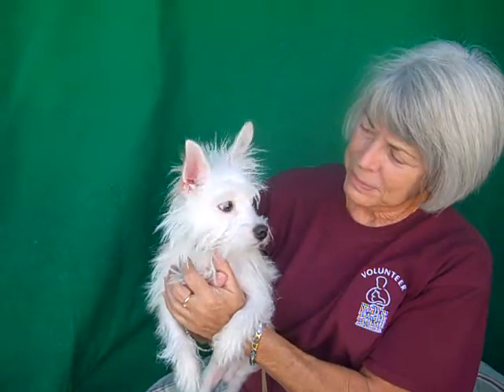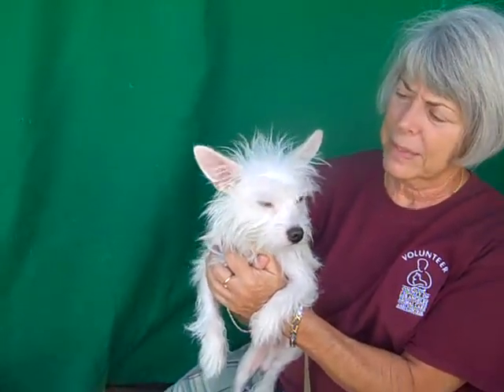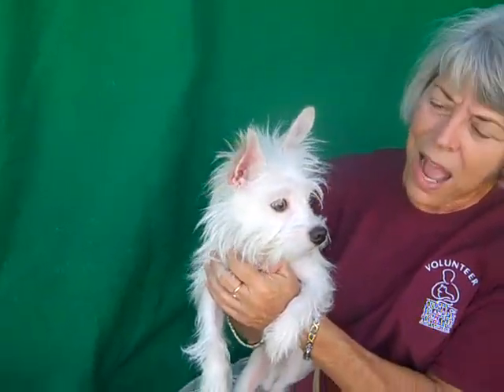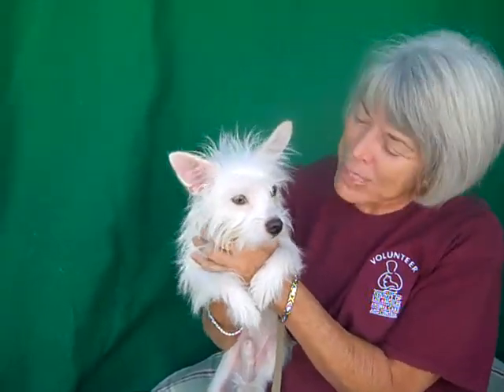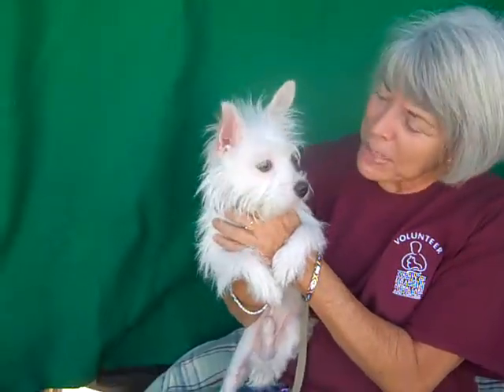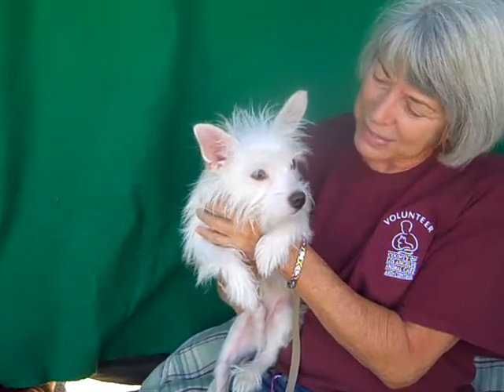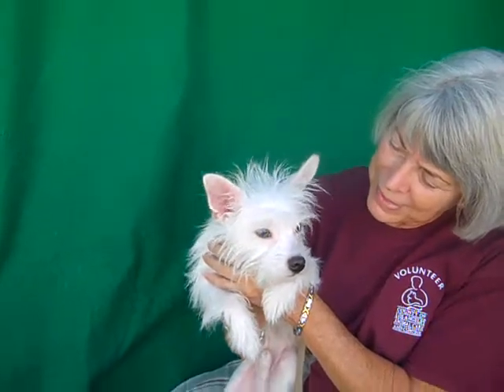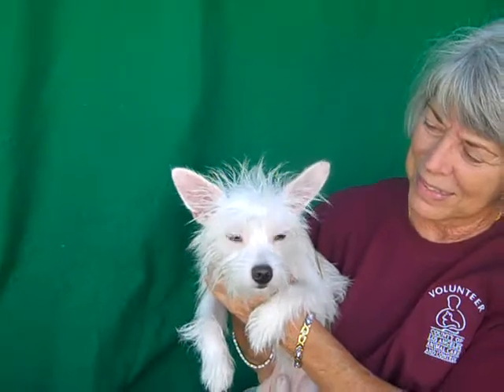RESCUED! A5111862 Ralph | West Highland White Terrier